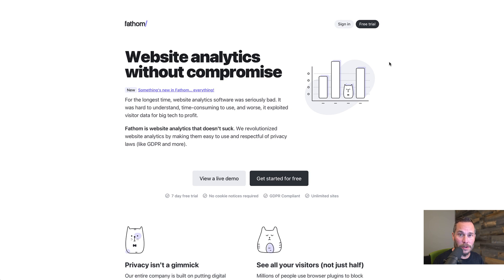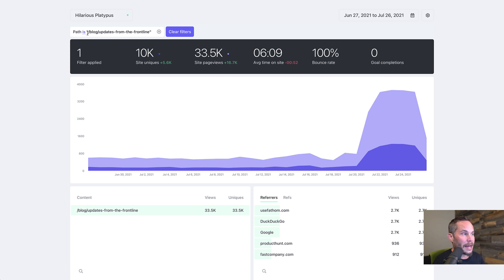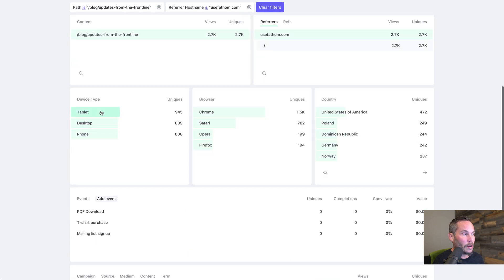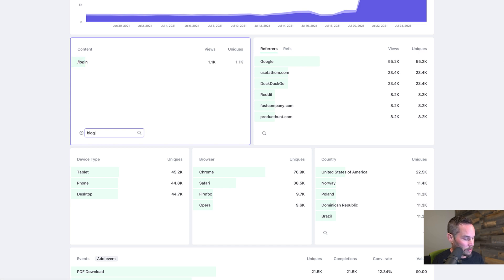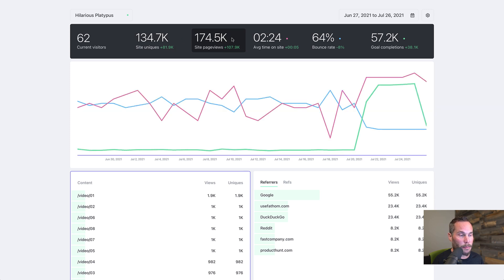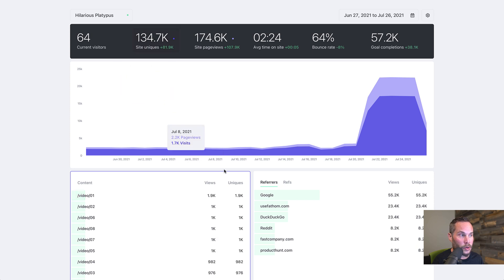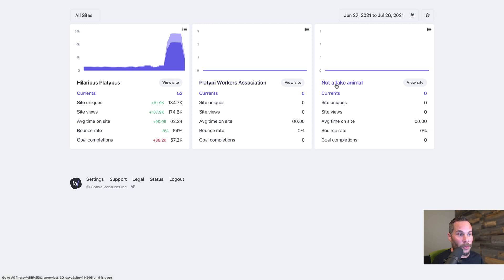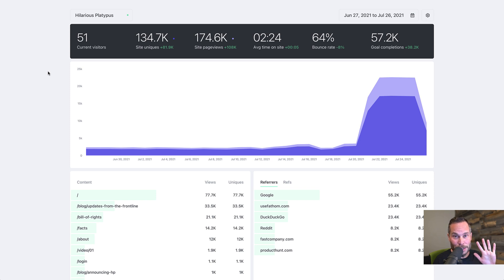New features in Fathom Analytics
Fathom is simple, privacy-focused website analytics (a Google Analytics alternative). Here are a few new features we've added recently.